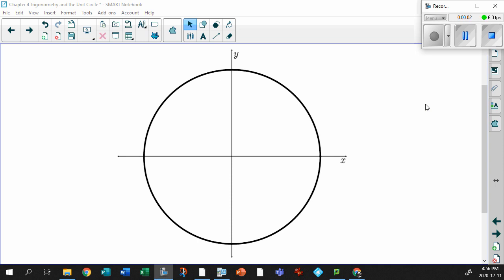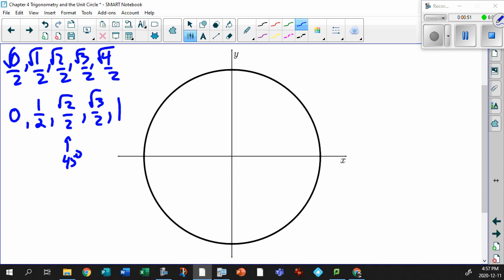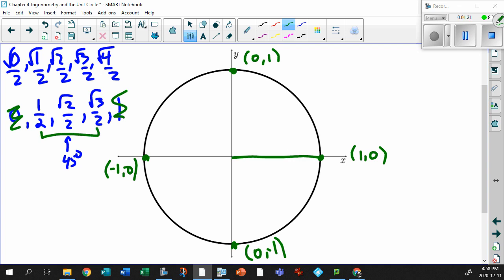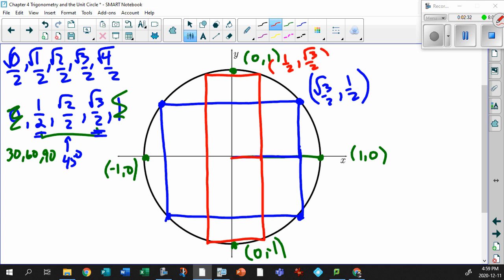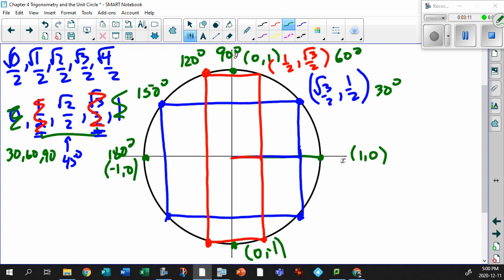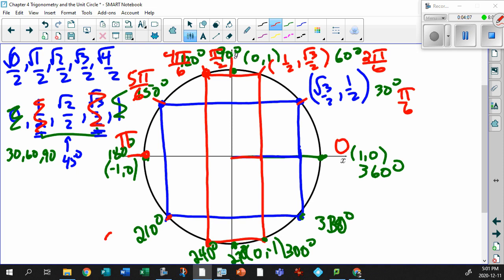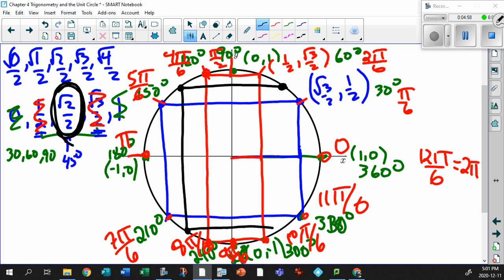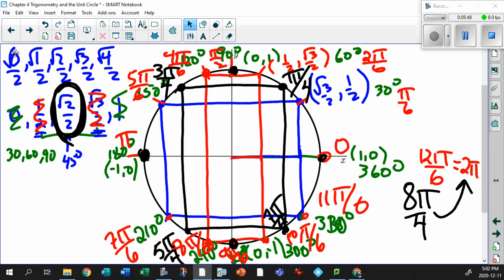Unit 4 2 5 Generating the Unit Circle The Box Method